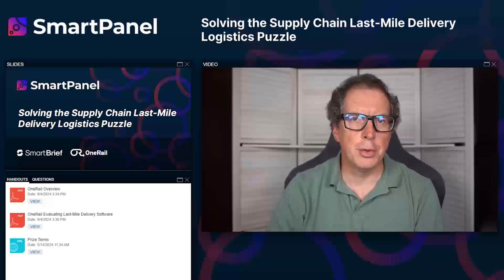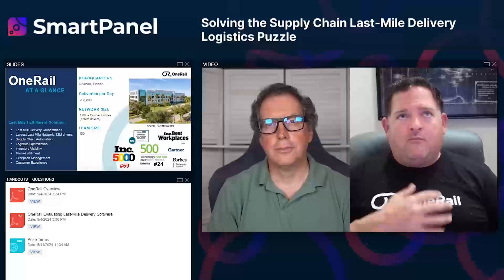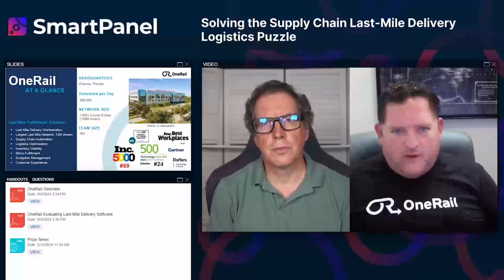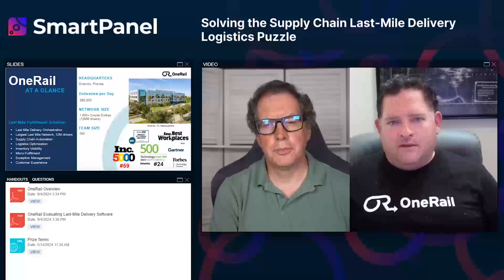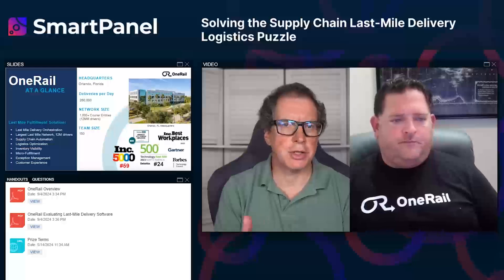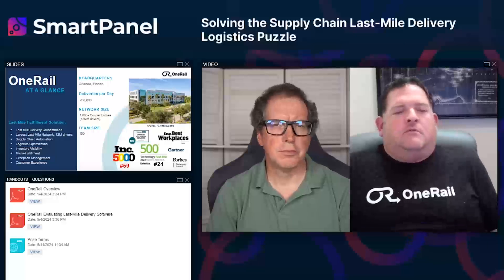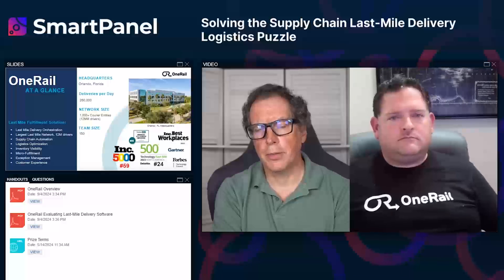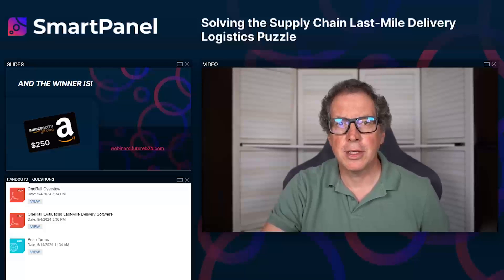SmartPanel Solving the Supply Chain Last Mile Delivery Logistics Puzzle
Fireside chat style webinar on solving the supply chain last mile logistics puzzle featuring OneRail Founder and CEO Bill Catania and SmartBrief Scott Bekker, hosted by SmartBrief and sponsored by OneRail.